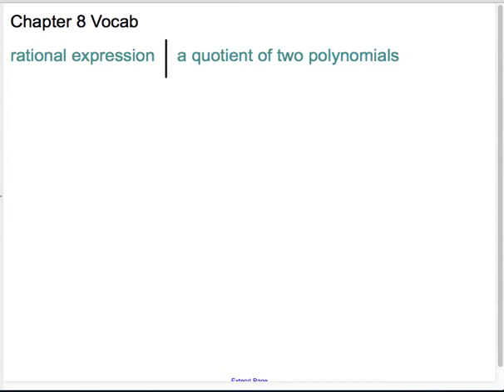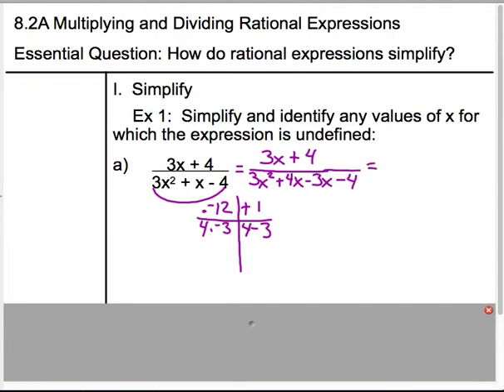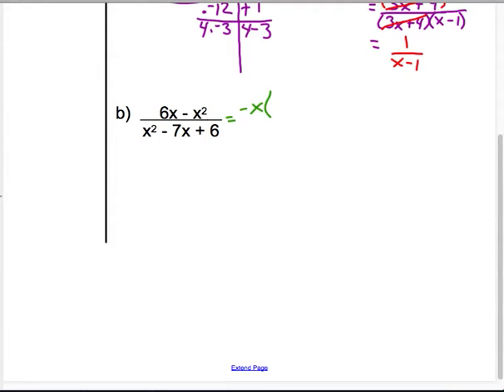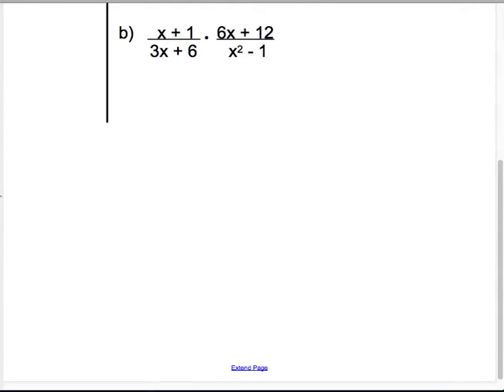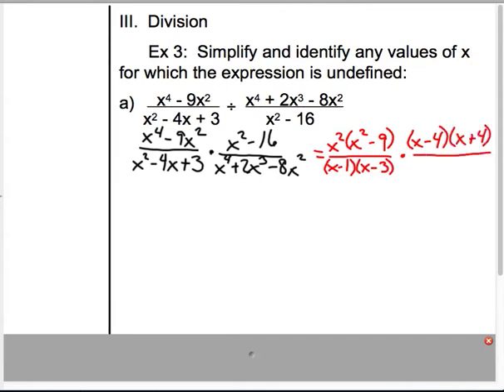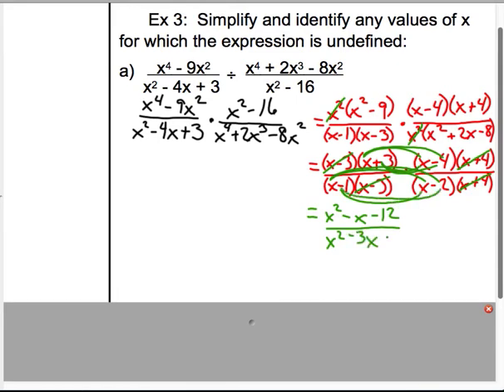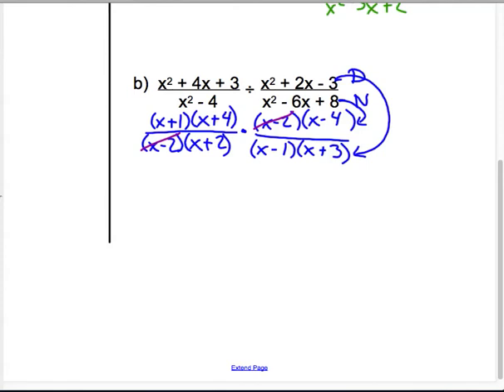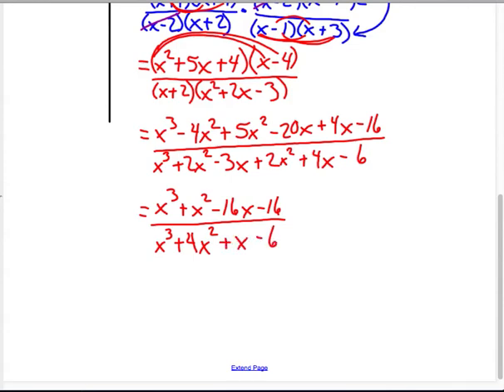8 2A Simp, Mult, Div Rat'l Exp